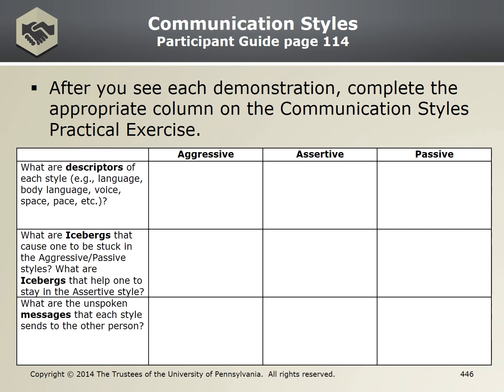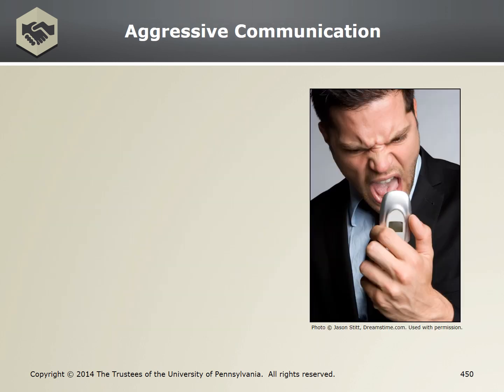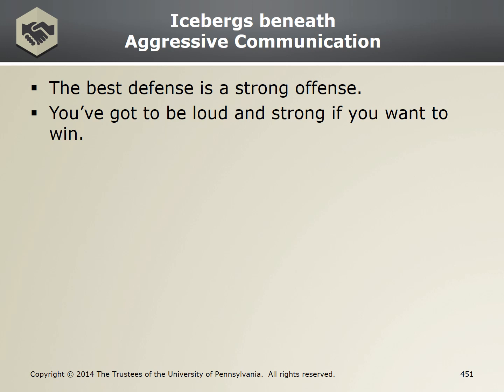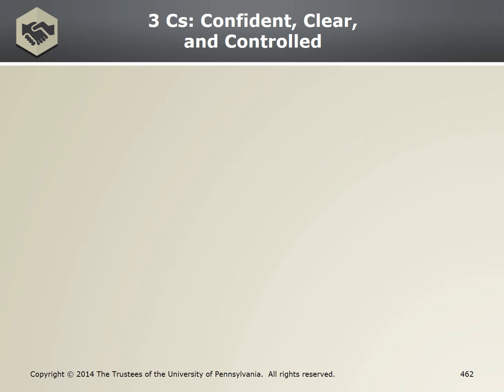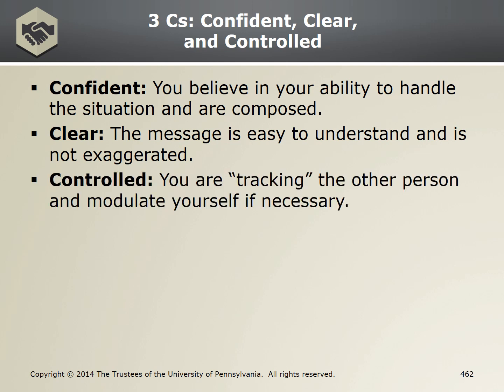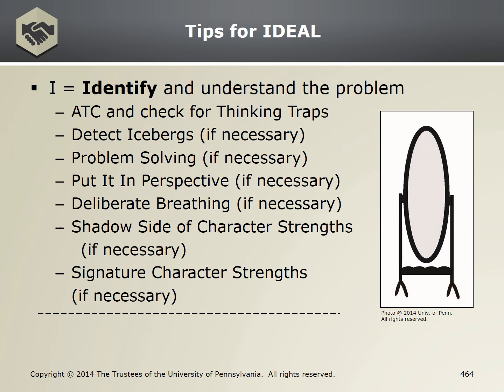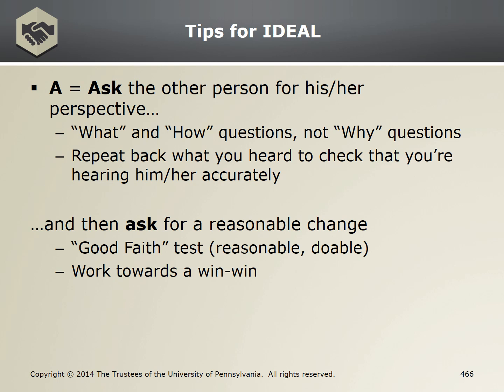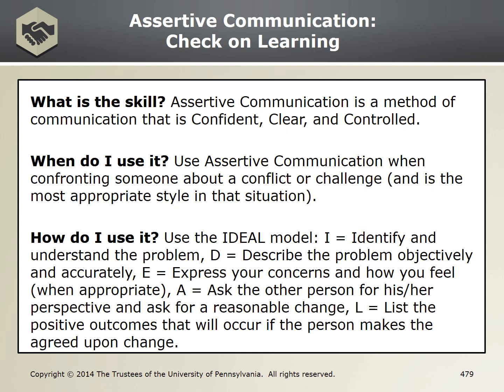Resilience Training Assertive Comm PowerPoint Aug 2014 v3 1